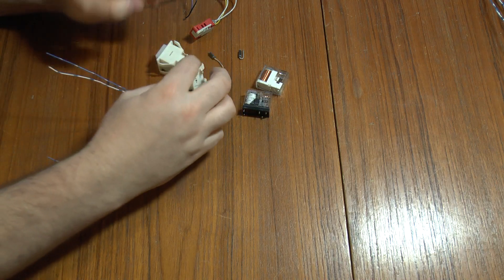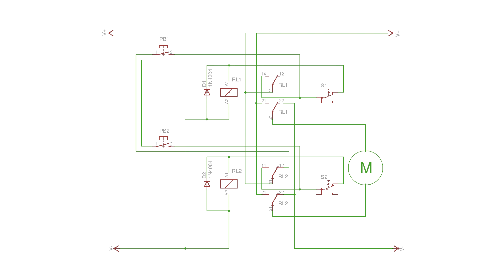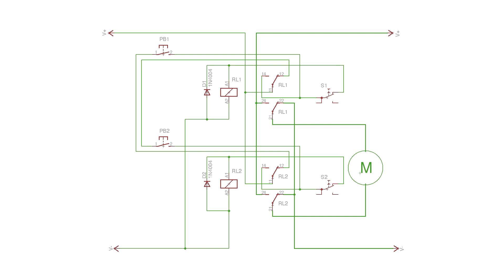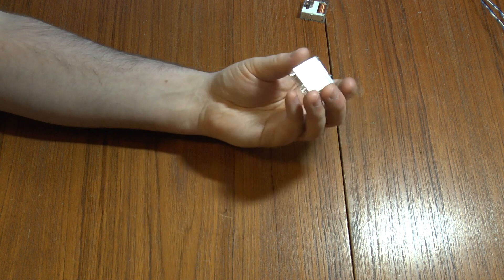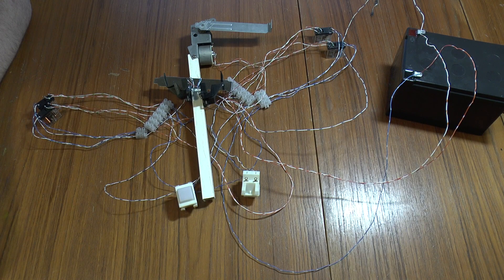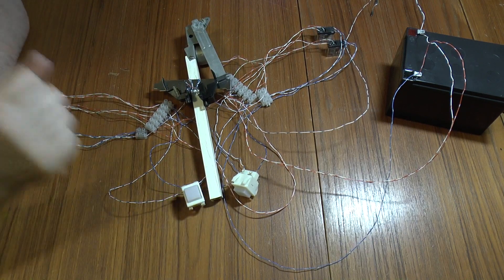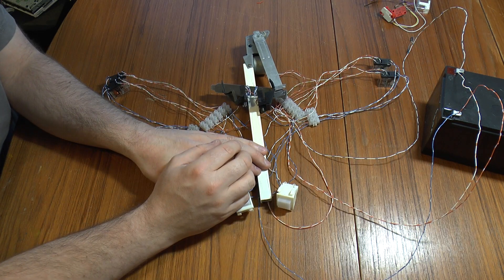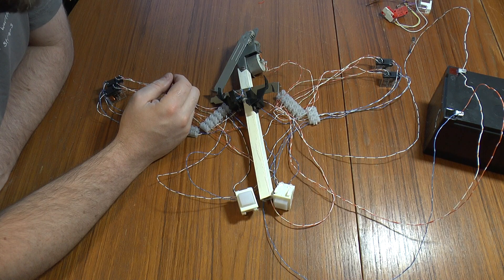Simple two-button, two-position motor controller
This simple circuit allows you to switch a motorised assembly between two preset positions using two buttons. Applications vary from control of automatic curtains (or blinds) to motorised rotation of arcade machine monitors between portrait and landscape formats (which is why I drew up the circuit in the first place).

INDEX
0:00 Index
0:09 Parts list and theory of operation
0:58 Why do it?
1:44 Circuit diagram and step-through
4:19 The relays
4:47 A very messy example build
6:47 The circuit in action
7:32 Can it be simplified? If not, why not?
9:11 Other uses
9:35 Three relay option